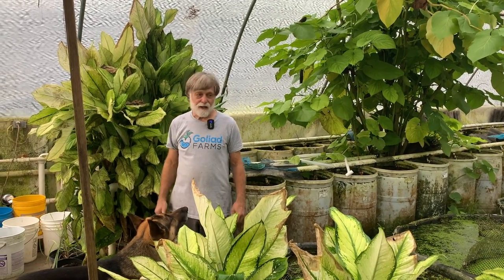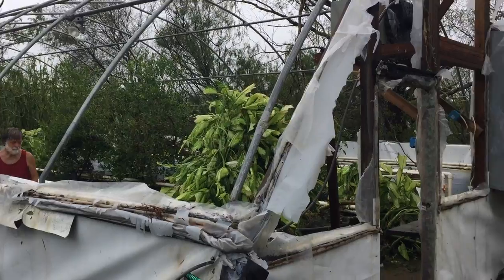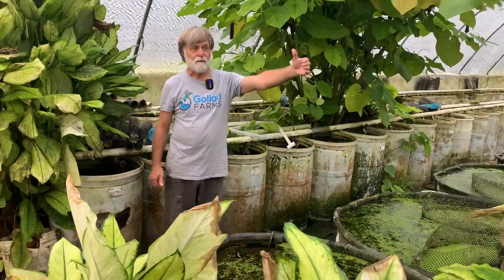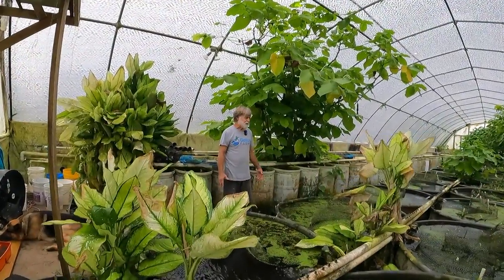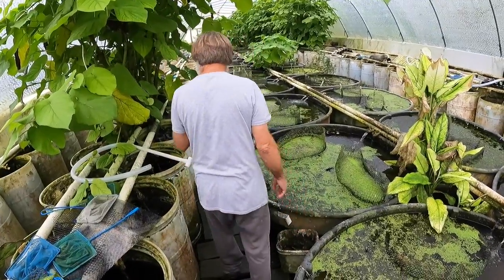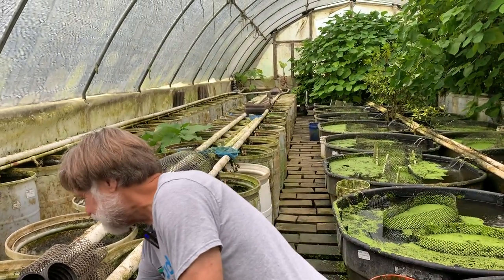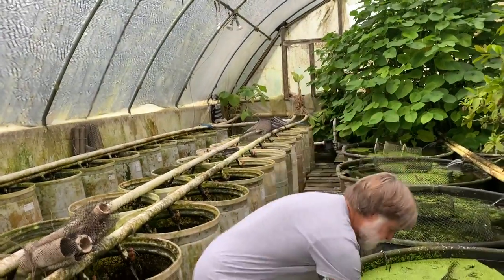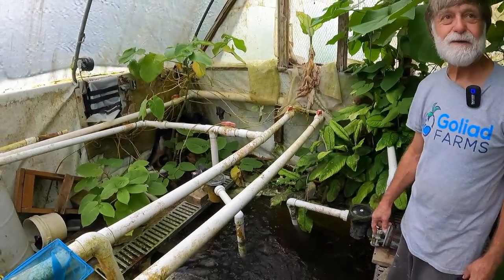Day 37 of Recovery - How the Greenhouse Systems Work - Tropical Fish Hatchery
Featuring:  Explanation of the Greenhouse structures and how the systems work
Starring:  Charles
Cameos:  Oso & Maya (German Shepherd Dogs)

37th Day of Recovery from the Texas Winter Storm of 2021
We also had requests for a donation method that will accept PayPal, so we set up a FundRazr.
Anyone that donates can ask Charles a questions that will be answered in a  video on our channel.
The overwhelming outpouring of support from the fish community has been humbling and so appreciated.  Thank you all!